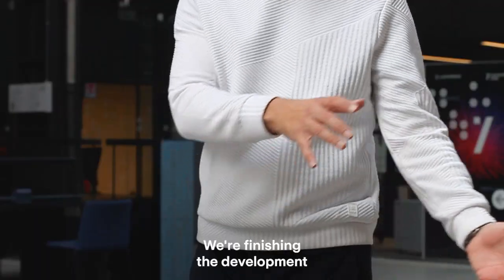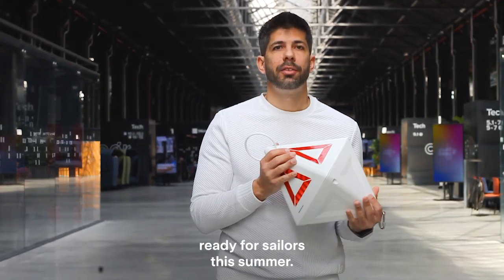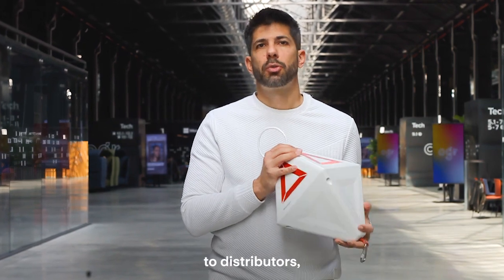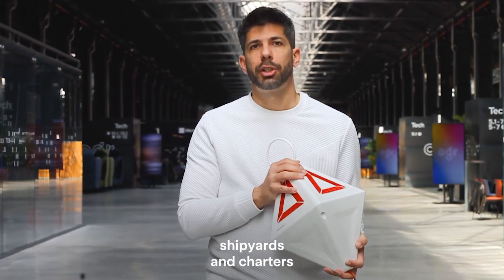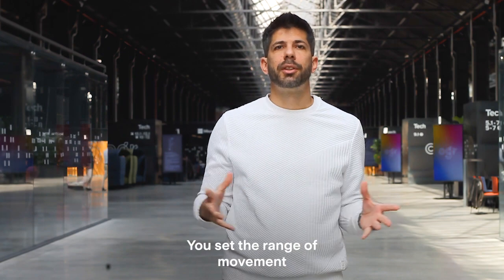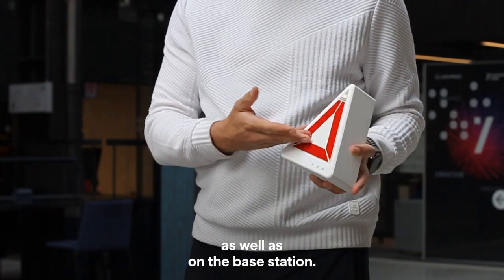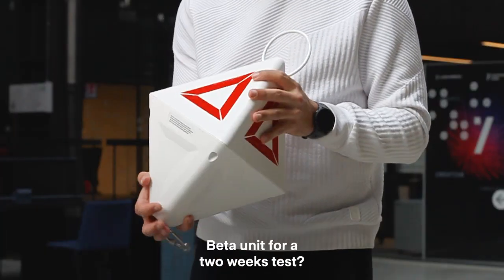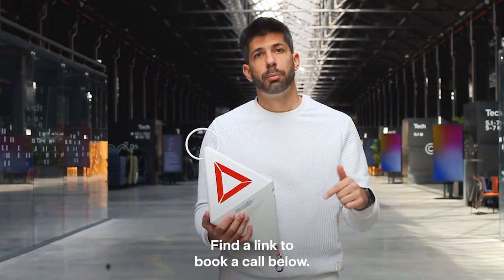VisionAnchor Smart Anchoring Buoy Limited Beta Available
Transform how you anchor.
- Location tracking of your anchor
- Precise anchor alarm

Anchor smarter and calmer.